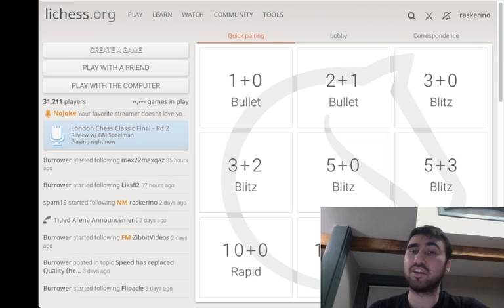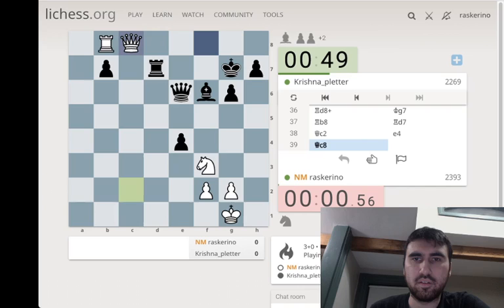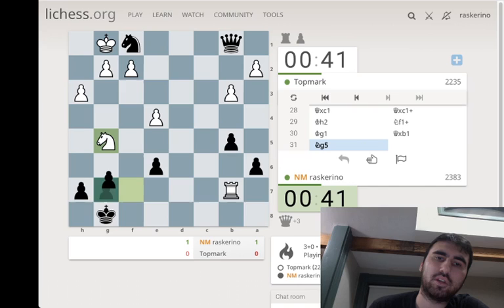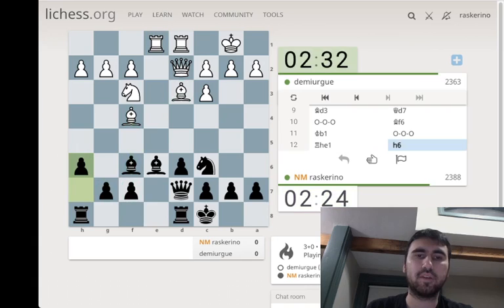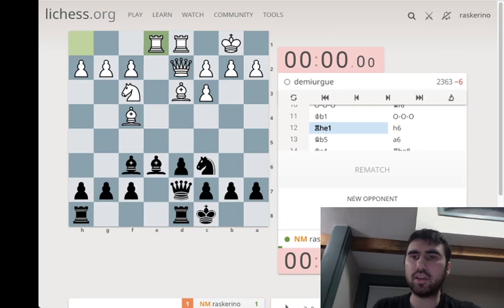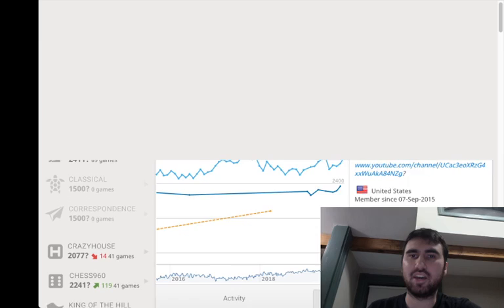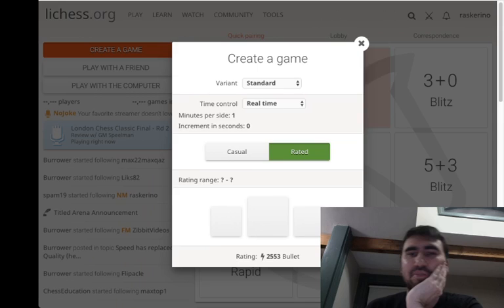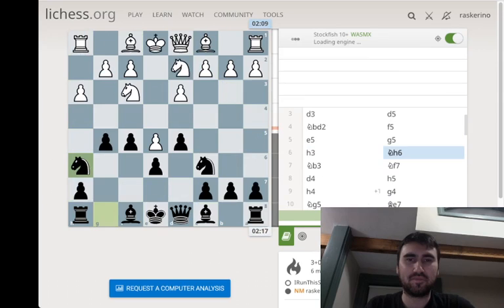3 Minute #15 Fun Calculations but do they work?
Intriguing positions ahoy